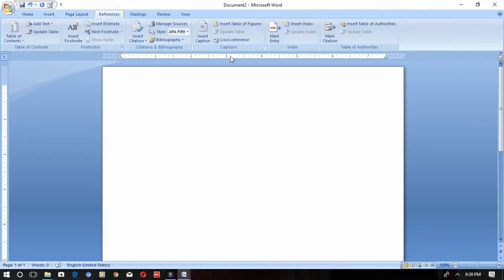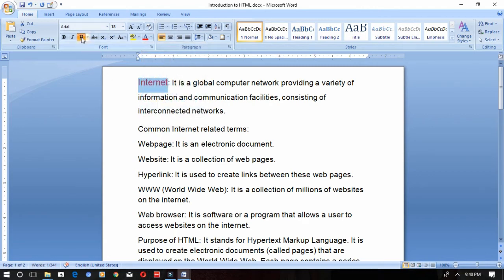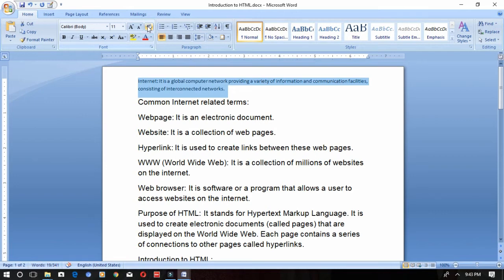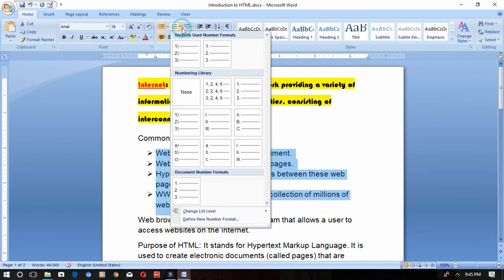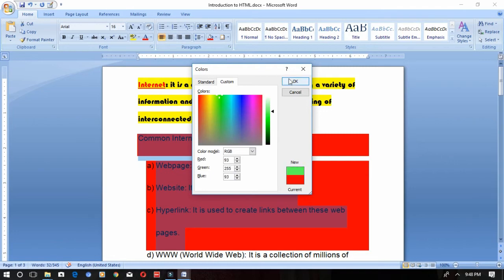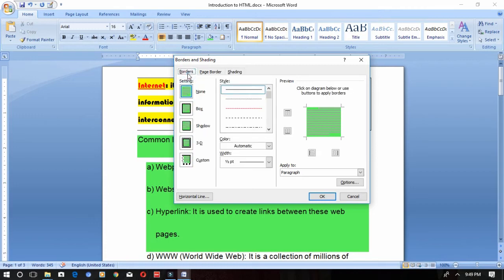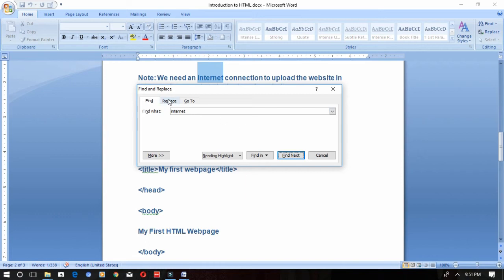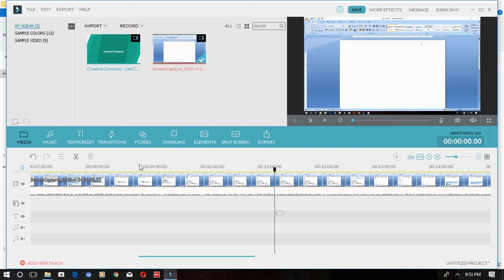MS Word Basics (Part 1-Home tab and its features)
MS-Word Basic (Part-1 Home tab and its features)